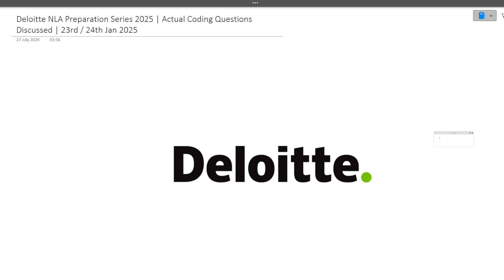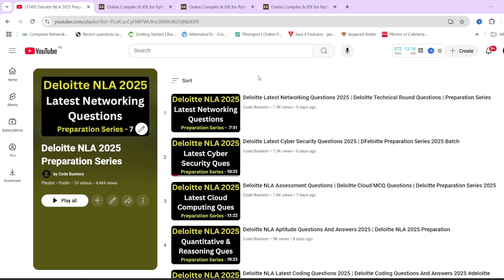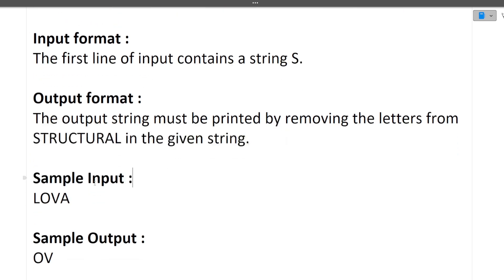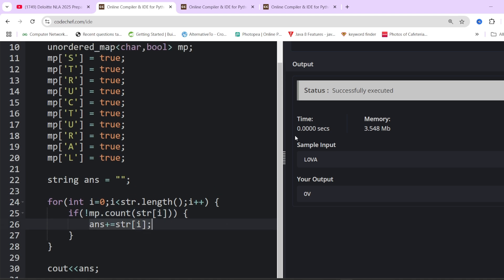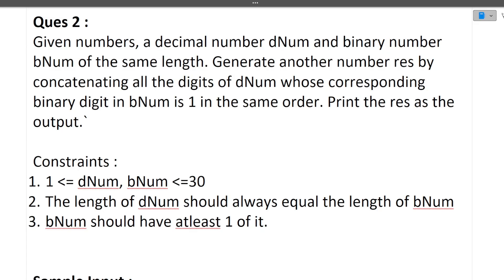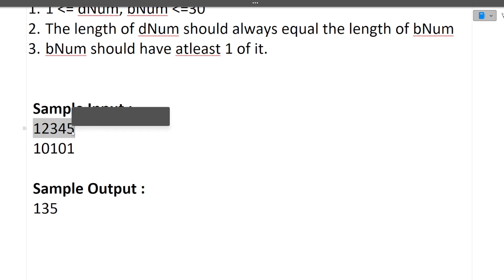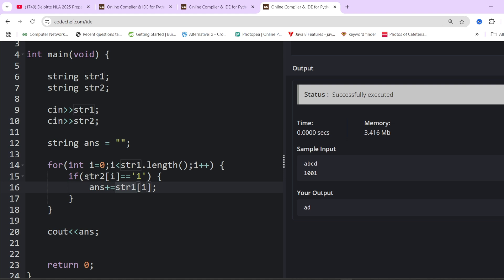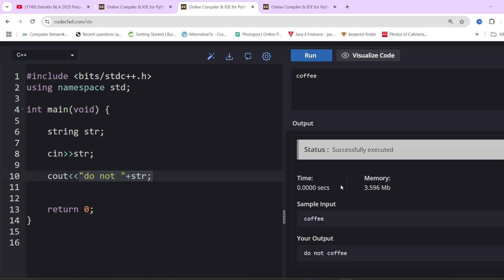Deloitte NLA Actual Coding Questions 2025 | Deloitte Coding Questions And Answers 2025 | 23/24th Jan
Deloitte NLA Coding Questions 2025 | Deloitte Coding Questions And Answers 2025 | Deloitte Preparation Series 2025 | Top 30 Deloitte NLA Coding Questions to Ace Your Exam

deloitte coding questions and answers,
deloitte coding questions and answers 2024,
deloitte coding questions for freshers,
deloitte coding questions in python,
deloitte coding questions 2024,
deloitte nla coding questions 2025,
deloitte nla coding questions with answers,
deloitte analyst trainee coding questions,
deloitte national level assessment coding questions,
deloitte hiring 2025 coding questions,
deloitte national level assessment questions,
deloitte national level assessment 2025,
deloitte national level assessment pattern,
deloitte national level assessment results,
deloitte national level assessment 2024,
deloitte national level assessment preparation,
deloitte national level assessment questions and answers,
deloitte nla preparation,
deloitte nla previous year question paper,
deloitte nla previous year coding questions,
deloitte nla 2025 preparation